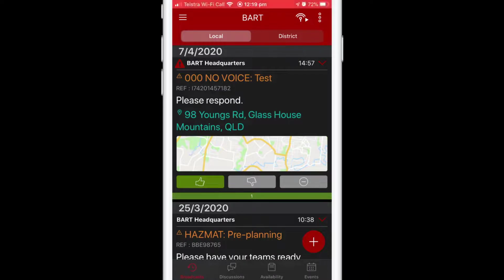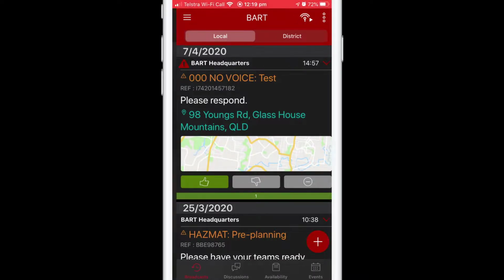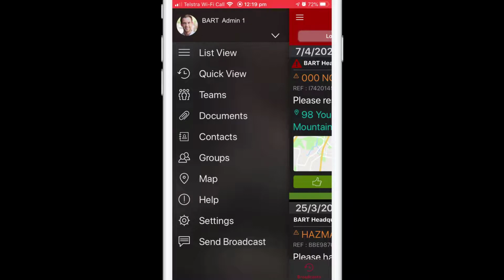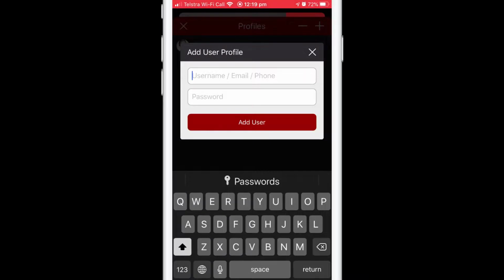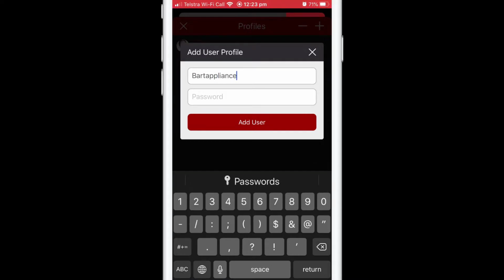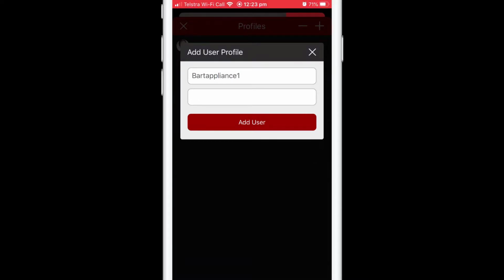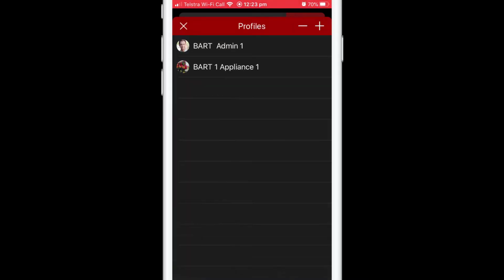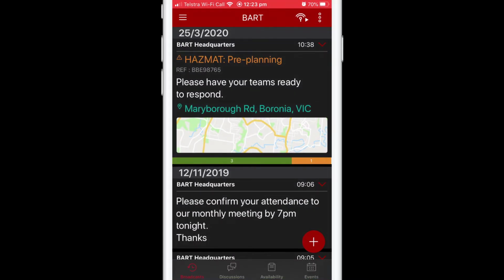Switch Profiles in the BART Team App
A walk through on how to 'Switch Profiles' in the BART Team App.

// Useful Links \\
BART Members WebApp:

Broadcast. Alert. Respond. Turnout.

Not a BART Member yet?